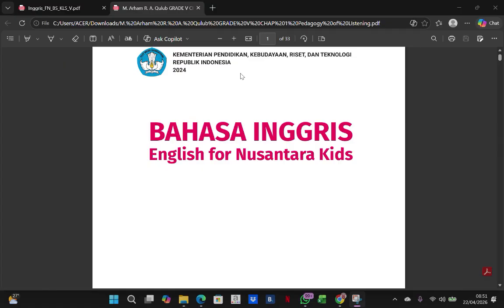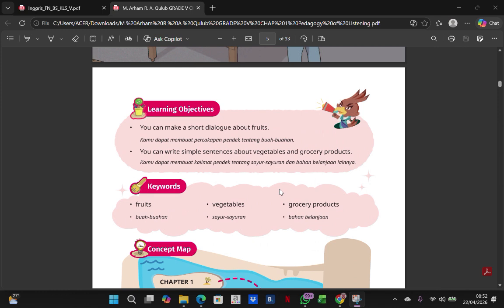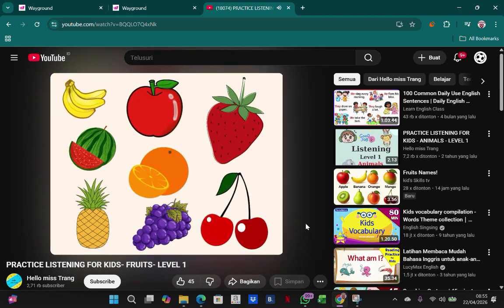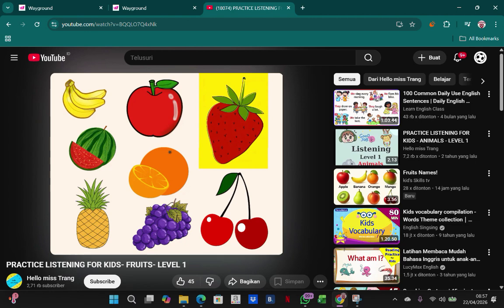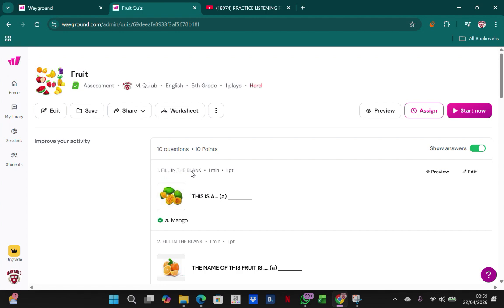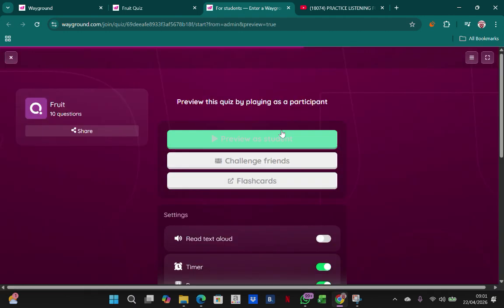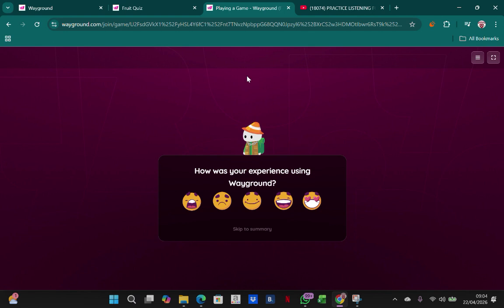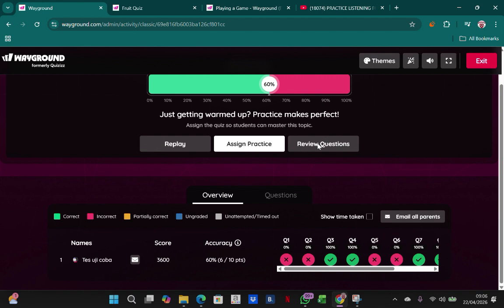M. ARHAM R. A. QULUB- MID- Pedagogy of Listening 24